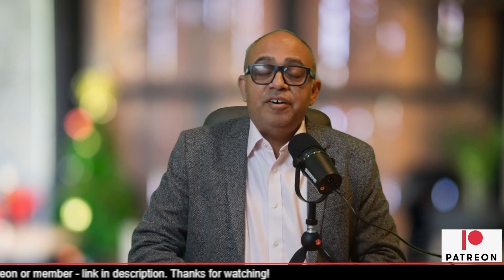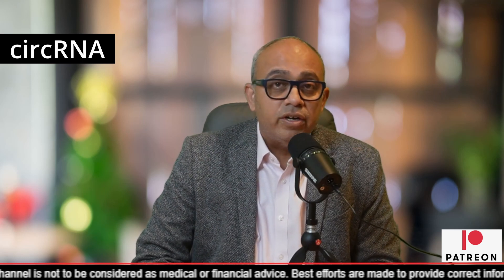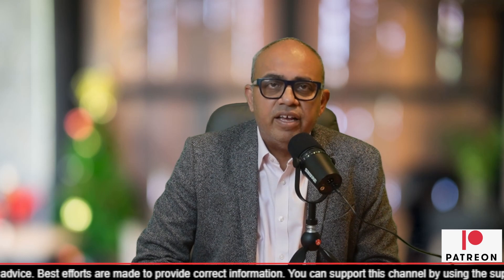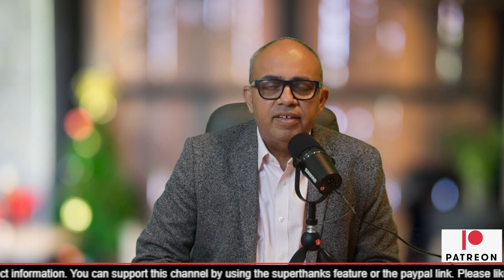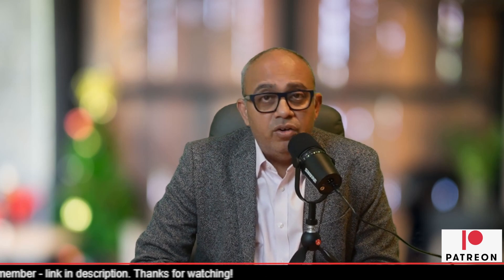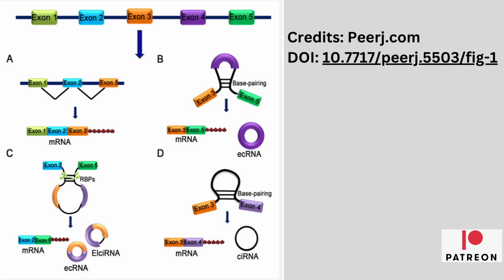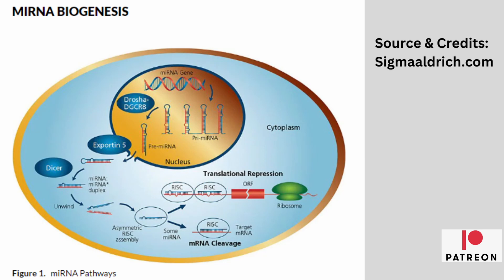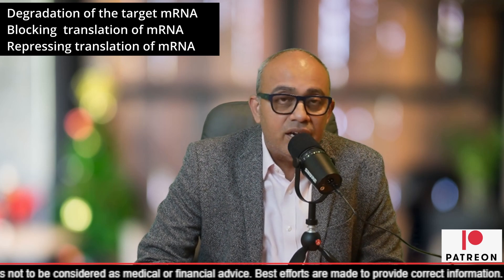New HIV breakthrough discovery from IISER, India - circRNA that optimizes viral transcription!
In this video, I explain some new concepts and how the IISER located in Bhopal and their team was able to not only find a circRNA that compromises the host cells ability to inhibit viral transcription, but also, they have found a small molecule that can do the job of inhibiting the viral transcription as a proxy. More work lies ahead.